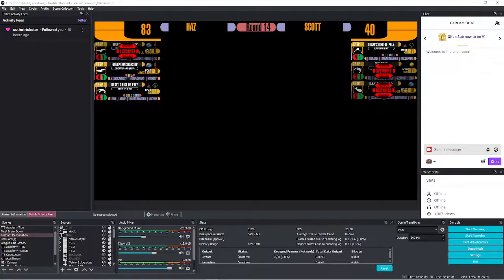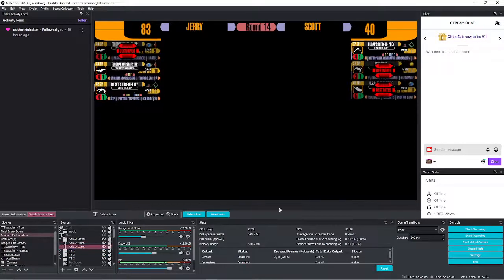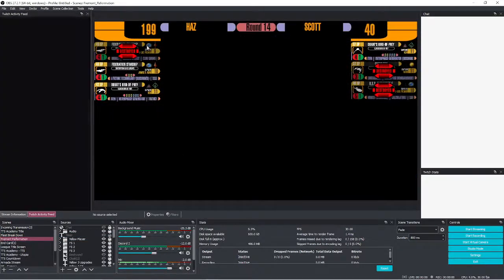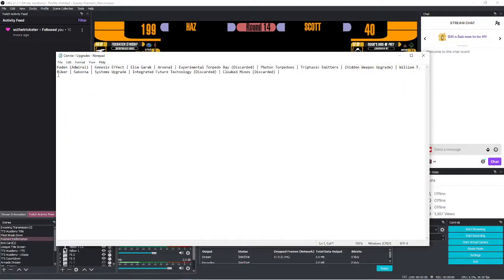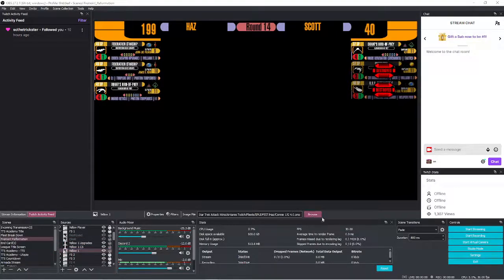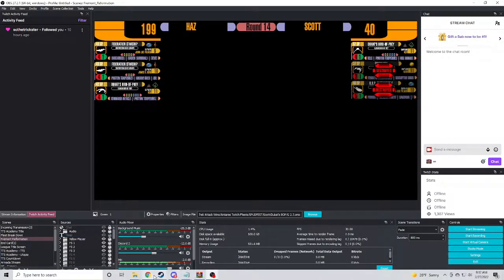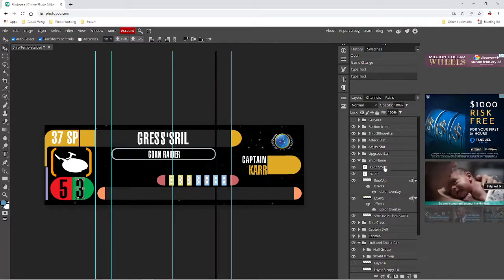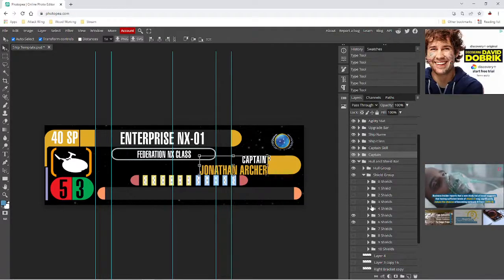How to use my overlay